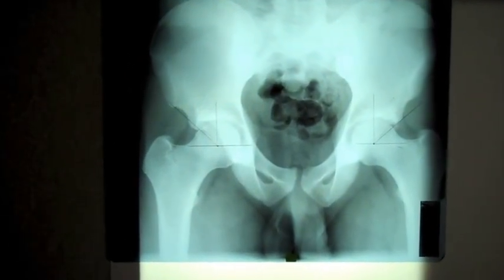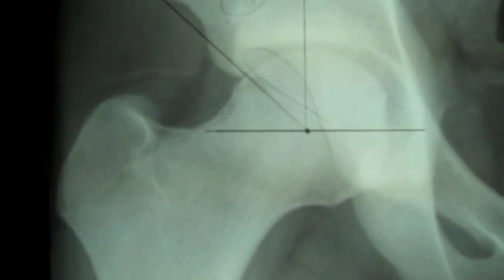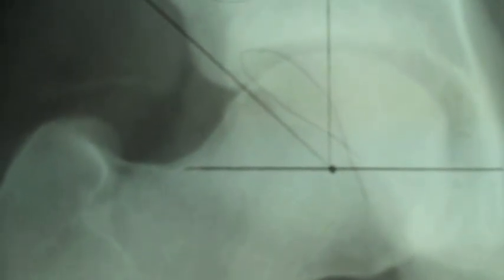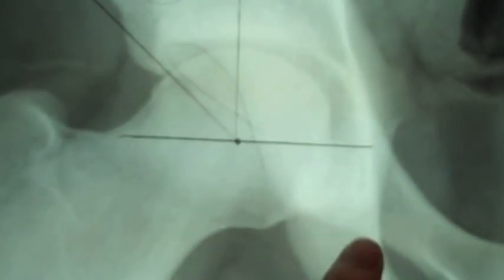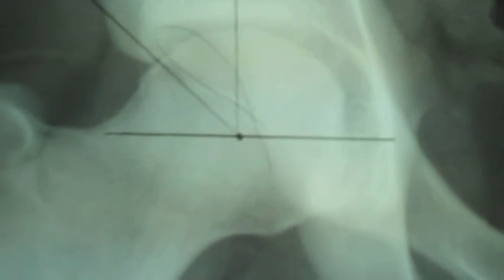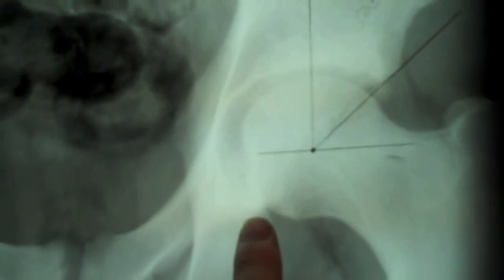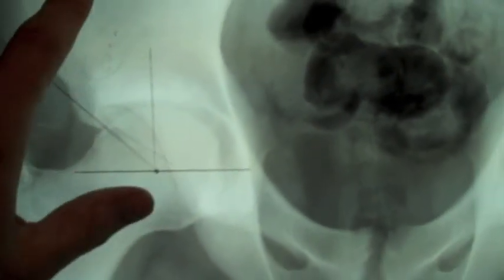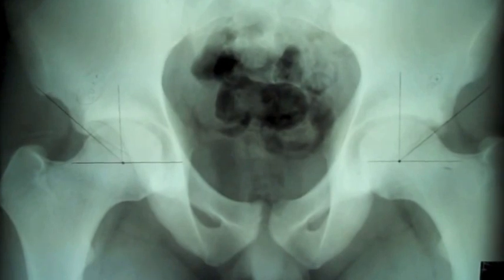Dr Christoforetti MD X-Ray Guide for the Hip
Dr Christoforetti teaches viewers how to identify "Pincer" pattern Femoroacetabular Impingement on a simple X Ray